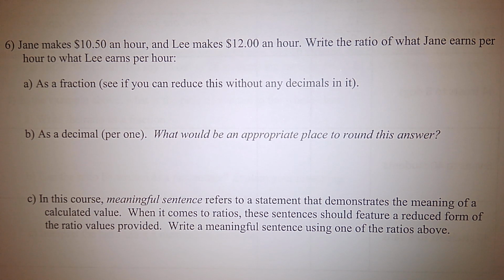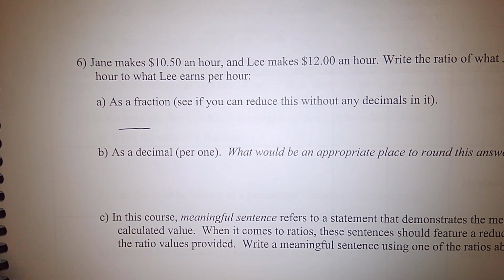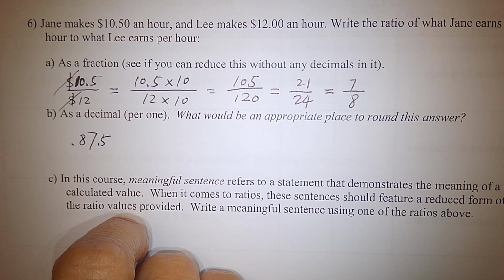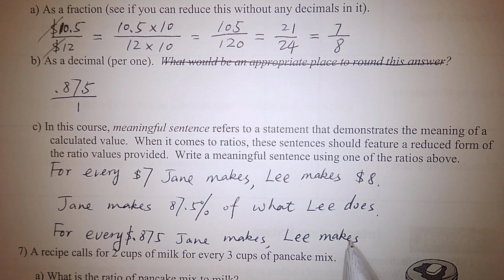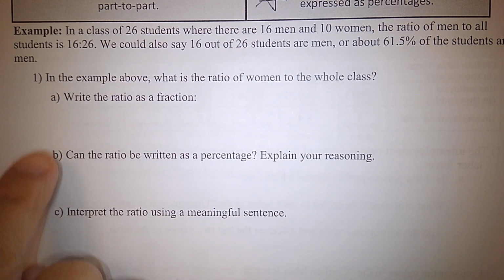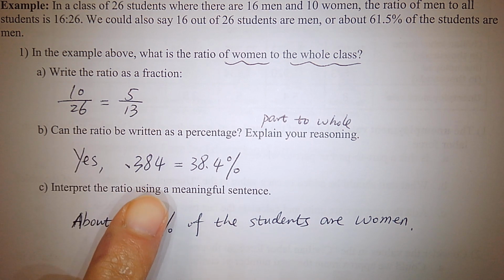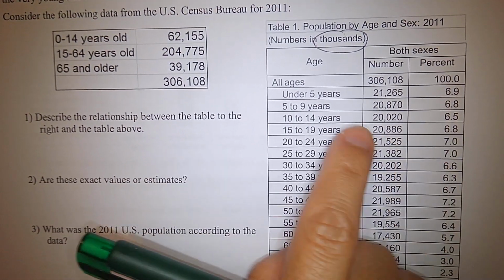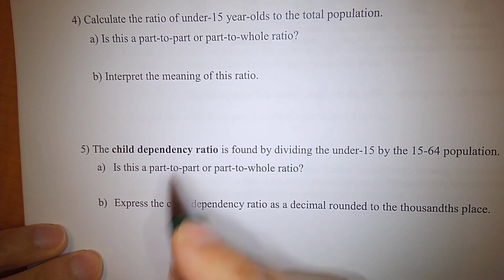Math 123 section 2 part 2